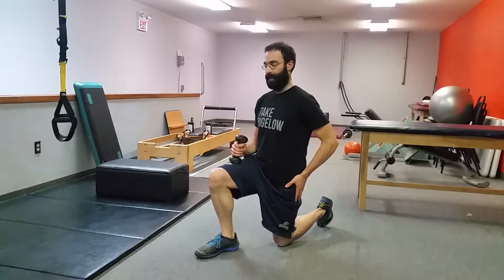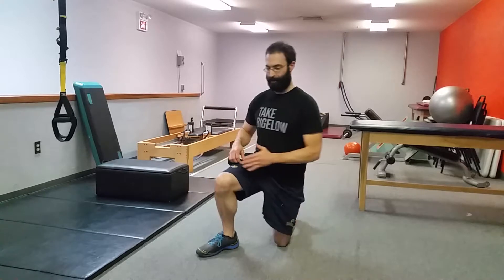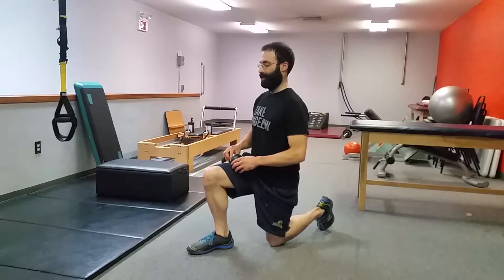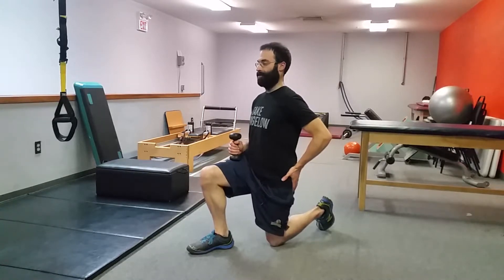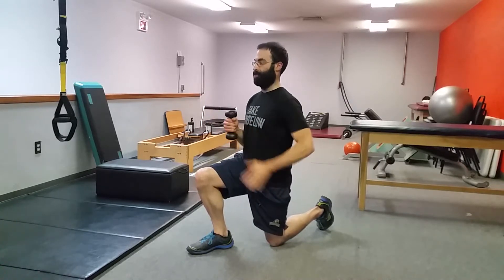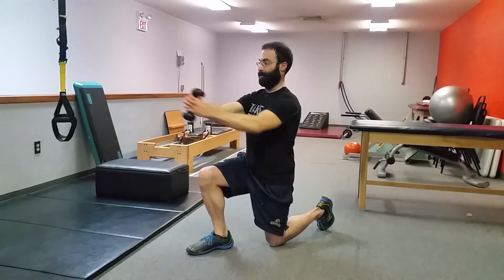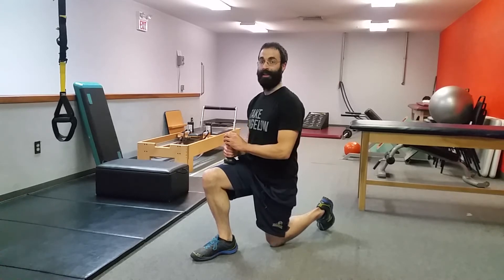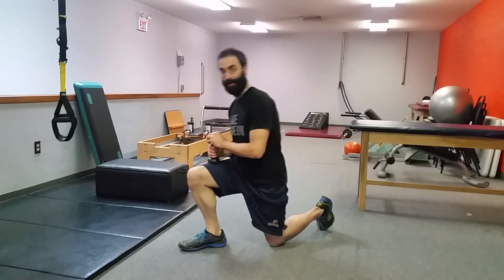Half Kneeling Hip Flexor Stretch with Weight Passes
We can stretch our hip flexors in the half kneeling position while giving a bit of a center of mass challenge with raising a weight in different directions.